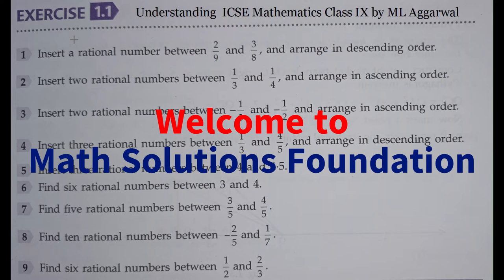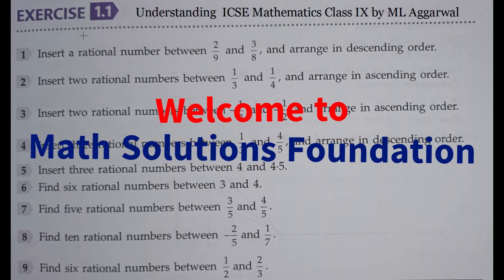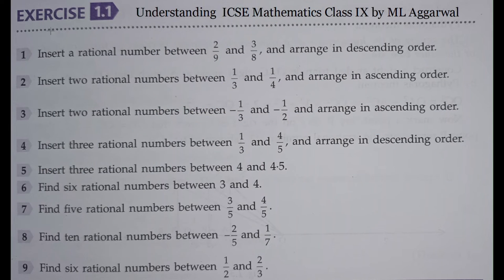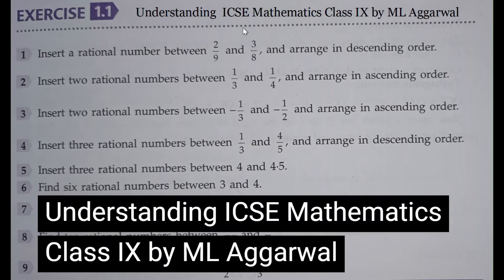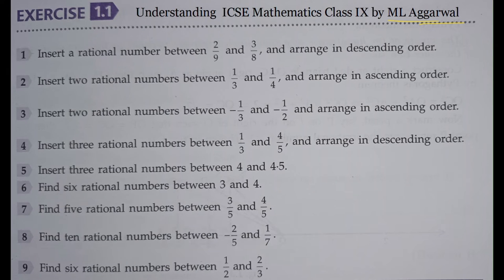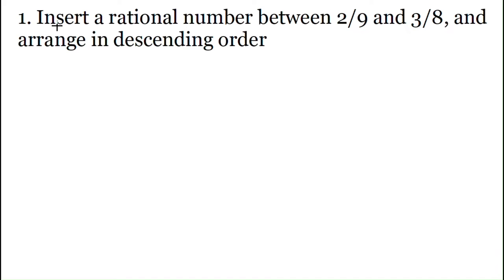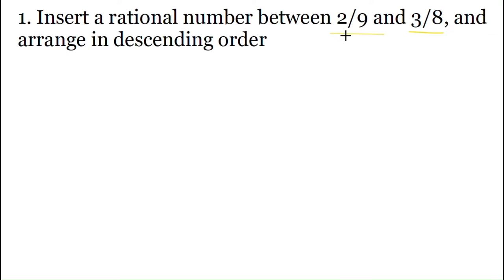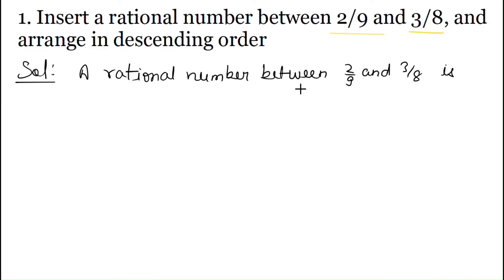Exercise 1.1 ML Aggarwal Class 9 - Understanding ICSE Mathematics - Rational and Irrational Numbers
Exercise 1.1 ML Aggarwal Class 9th Understanding ICSE Mathematics Chapter 1 Rational and Irrational Numbers has been completely solved. This video contains solutions of all 9 questions of Exercise 1.1 given in the book Understanding ICSE Mathematics by ML Aggarwal Class 9th.
The following 9 questions have been solved in the video:
0:00 Intro
0:15 - Q.1 EX 1.1 ML Aggarwal Class 9
02:14 - Q.2 Ex 1.1 ML Aggarwal Class 9
04:08 - Q.3 Ex 1.1 ML Aggarwal Class 9
06:37 - Q.4 Ex 1.1 ML Aggarwal Class 9
08:50 - Q.5 Ex 1.1 ML Aggarwal Class 9
10:13 - Q.6 Ex 1.1 ML Aggarwal Class 9
13:20 - Q.7 Ex 1.1 ML Aggarwal Class 9
15:15 - Q.8 Ex 1.1 ML Aggarwal Class 9
18:46 - Q.9 Ex 1.1 ML Aggarwal Class 9